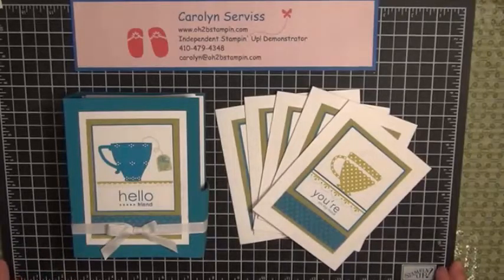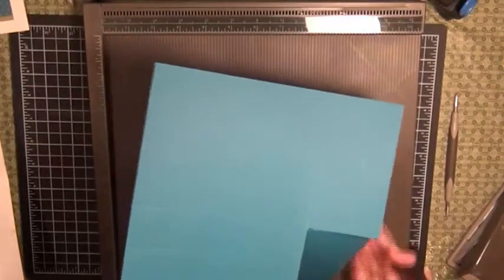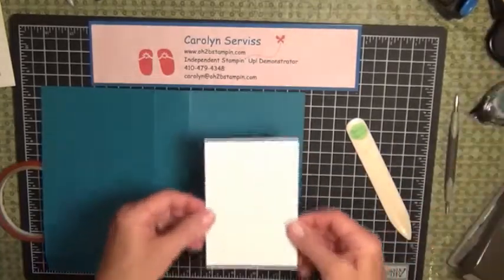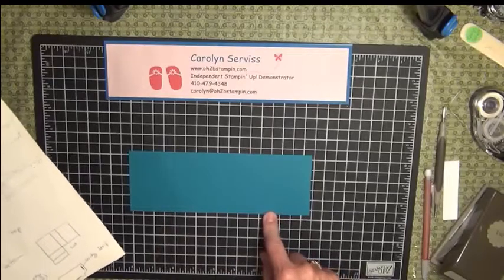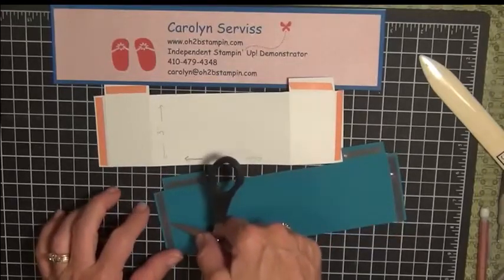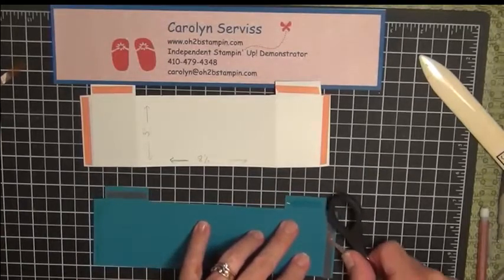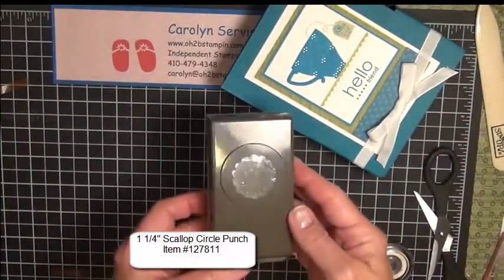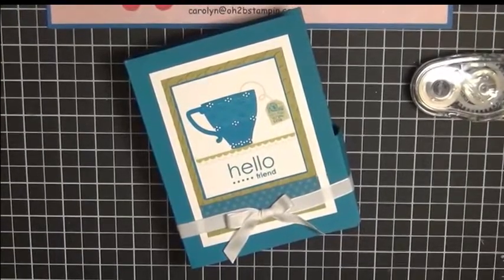Tea Time Class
Welcome to the instructions for the Tea Time Class.